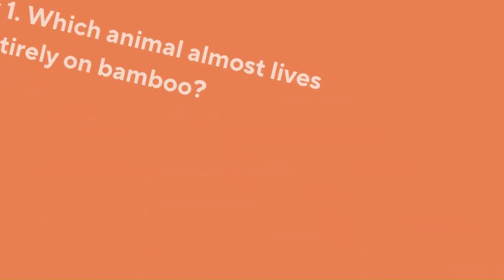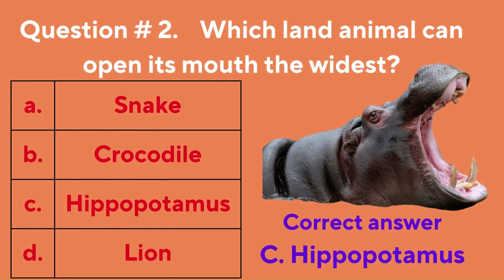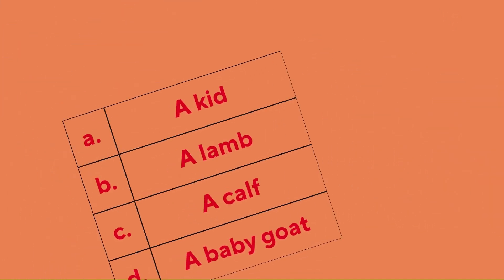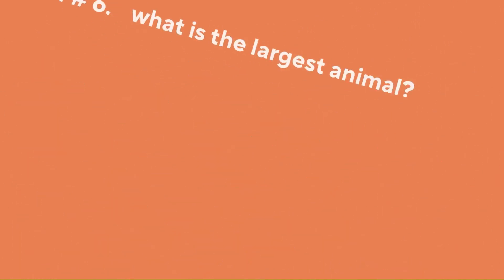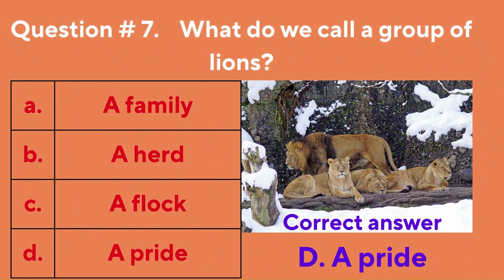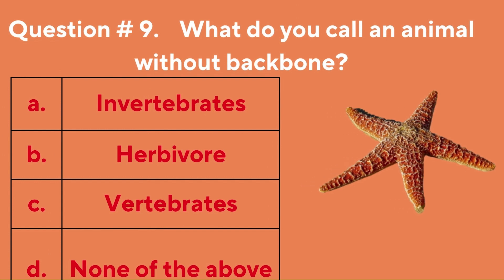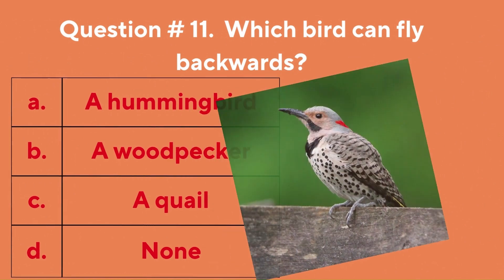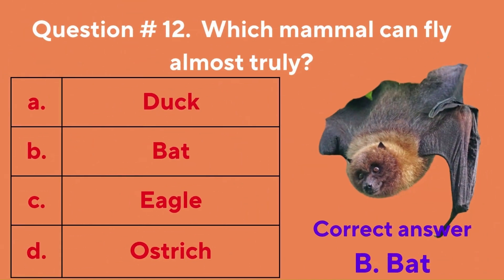Quiz for Kids| Trivia on Animals for kids| GK Questions Answers on Biology for kids| Webisode 16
A quiz for kids. Trivia type questiona nd answers on animals and bioliogy. Do you know what a vertebrate is? How about a panda? What about a blue whale? Watch this fun quiz for kids to learn some interesting facts about animals.